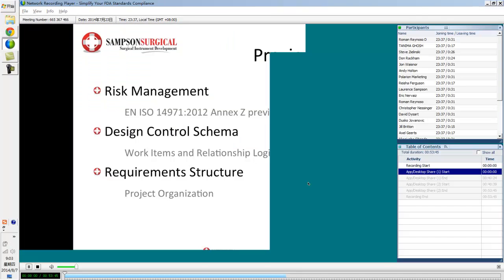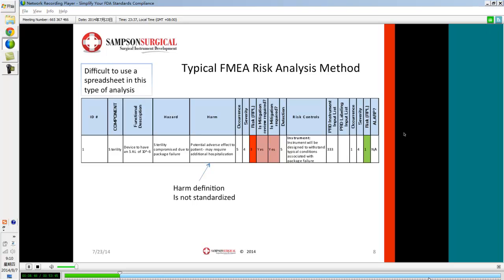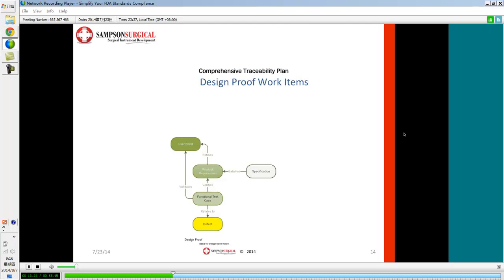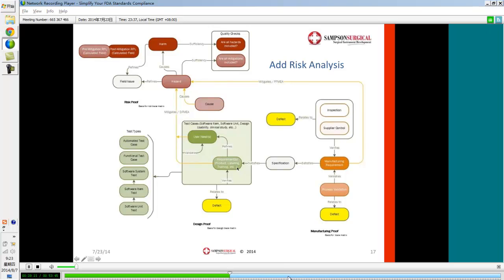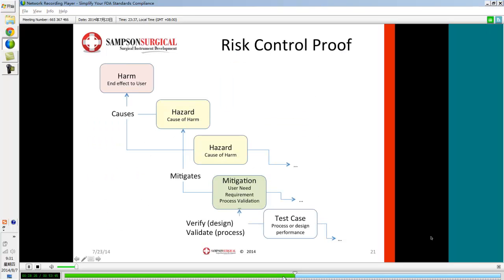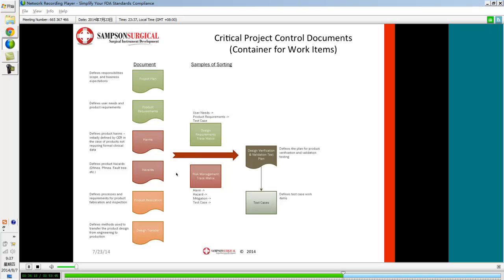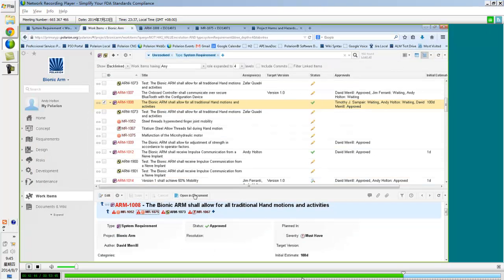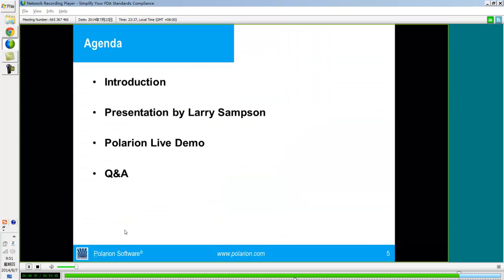Simplify Your FDA Standards Compliance